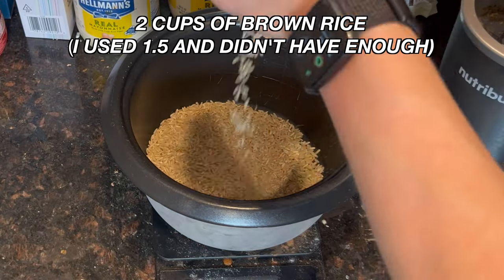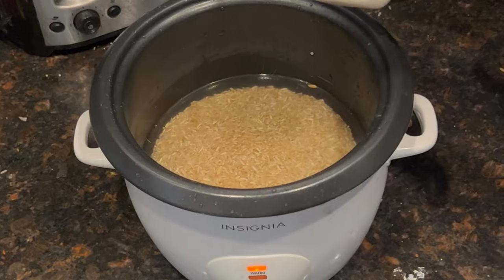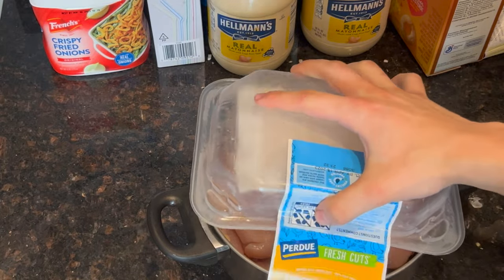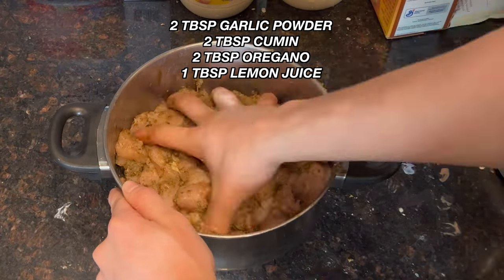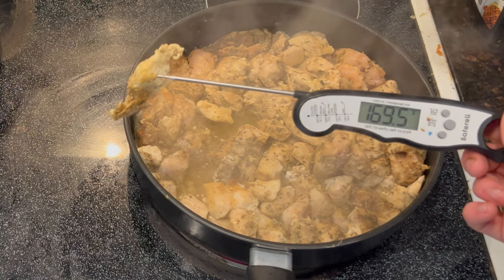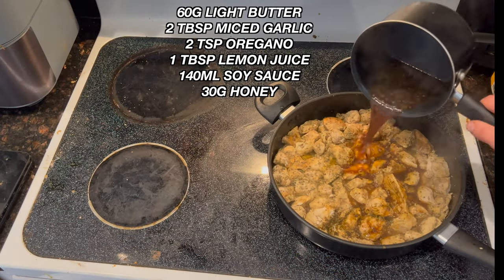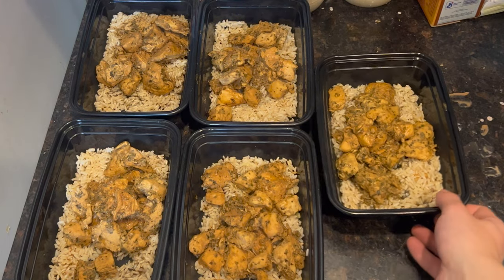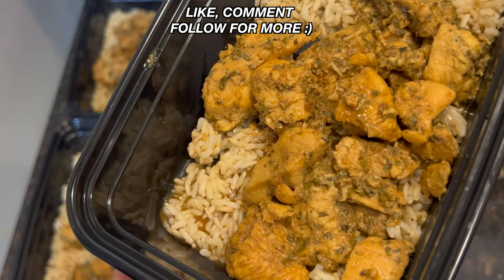HIGH PROTEIN STICKY HONEY LEMON CHICKEN | LOW CALORIE, 5 MINUTES TO MAKE | CUTTING MADE EASY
Hey there! In this video, I'll be showing you how to make a delicious and healthy high protein sticky honey lemon chicken dish that is low in calories and takes only 5 minutes to make. It's a great option for those who are looking to maintain a healthy diet without sacrificing taste.

To start, I'll be using boneless, skinless chicken breasts that I've sliced into thin strips to make the cutting process easier. Next, I'll be making the sauce using a combination of honey, lemon juice, soy sauce, and garlic. This creates a sweet and tangy flavor that will coat the chicken and make it absolutely irresistible.

Once the sauce is ready, I'll add it to a hot skillet with the chicken strips and let it cook for a few minutes until the chicken is fully cooked through and the sauce has thickened up and become sticky. The result is a mouthwatering dish that is high in protein, low in calories, and bursting with flavor.

This recipe is perfect for those who are looking for a quick and easy meal that is both healthy and delicious. It's also a great option for meal prepping, as it can easily be made in bulk and stored in the fridge for later. So why not give it a try and see just how easy it is to make this high protein sticky honey lemon chicken dish?